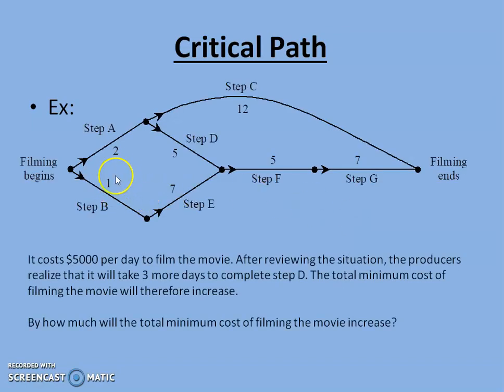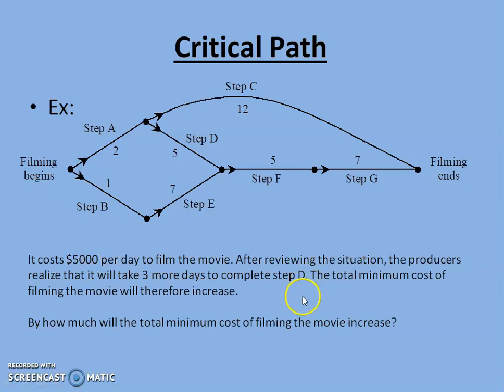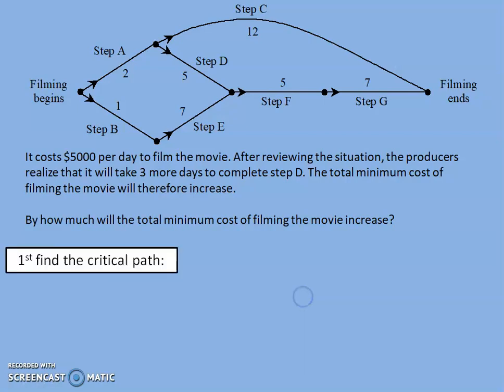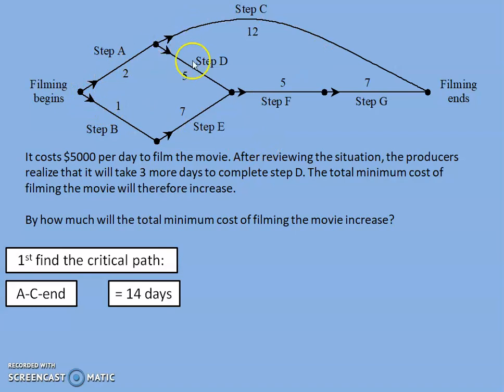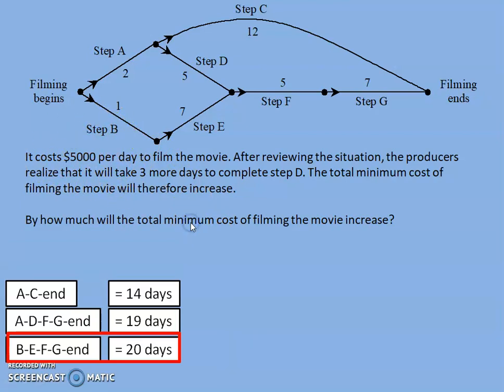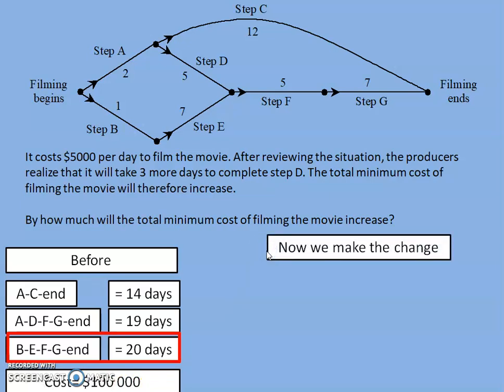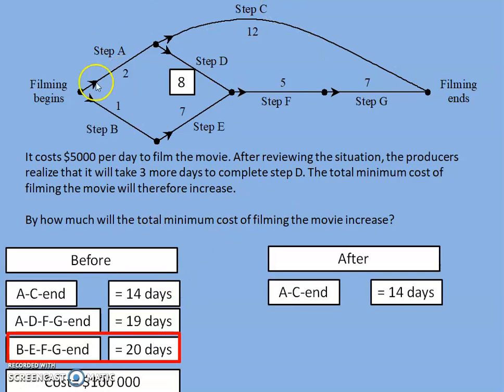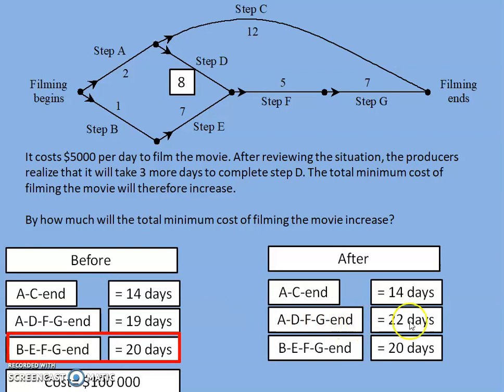Critical Path Level 2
How to answer critical path problems with a change or a before/after component